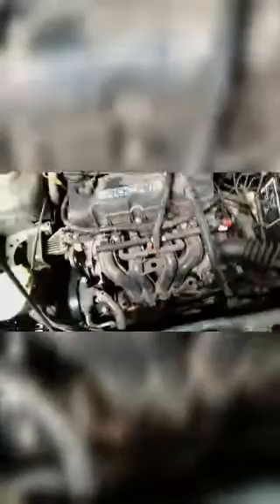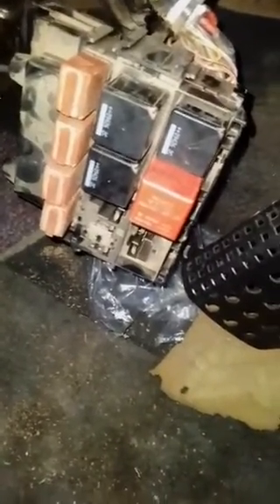Car Shuts Off While Driving: Causes, What to Do (Ford Bantam Rocam)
car turns off by itself car shuts off shuts off by itself randomly shuts off car stopped working driving down,car turns off how to fix car that wont start how to fix car that randomly dies